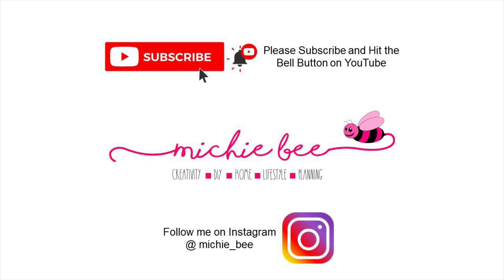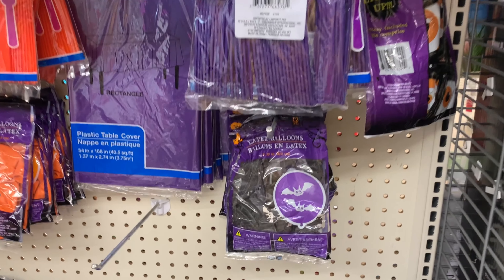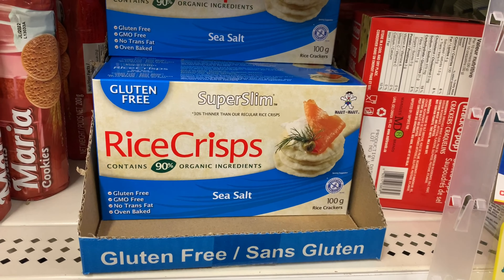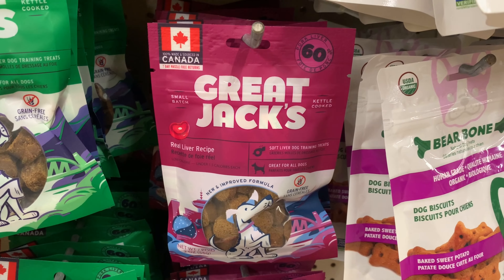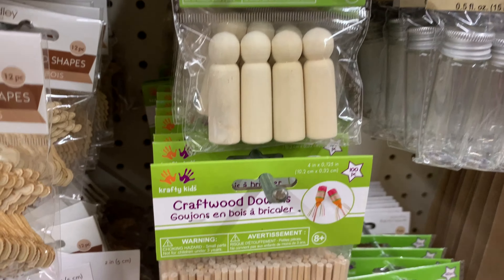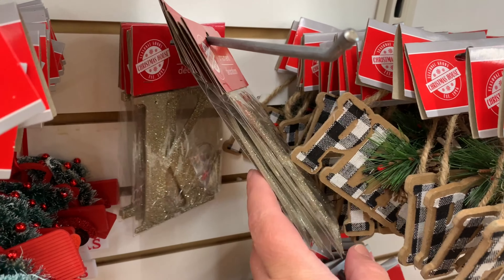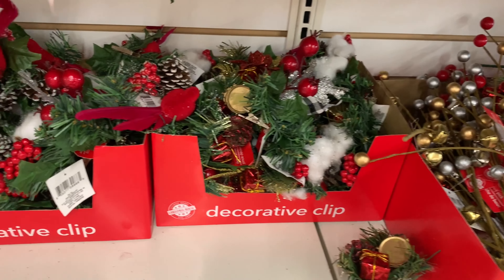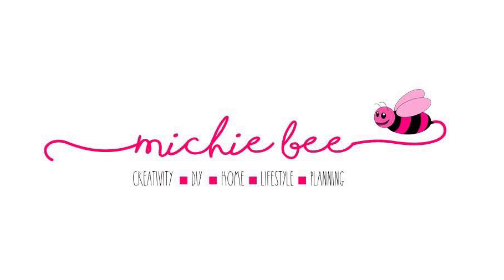Dollar Tree 🇨🇦 | Awesome Finds | Come Shop With Me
Dollar Tree 🇨🇦 | Come Shop With Me
Exciting new Items for Halloween & r ng